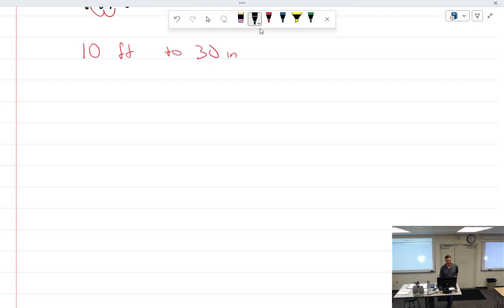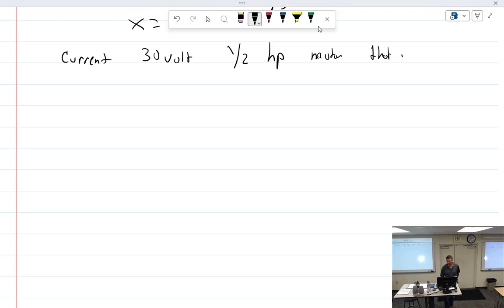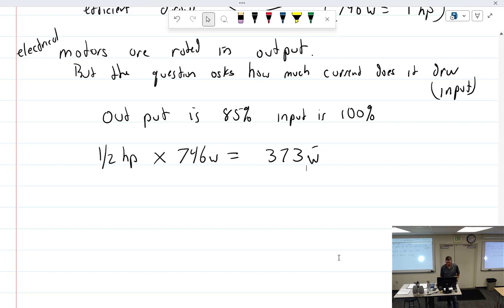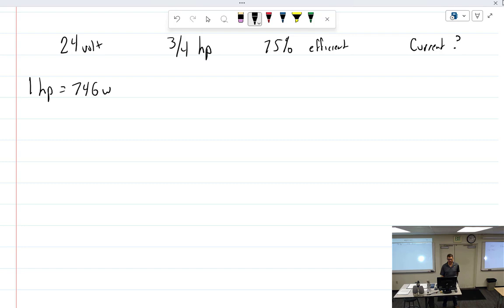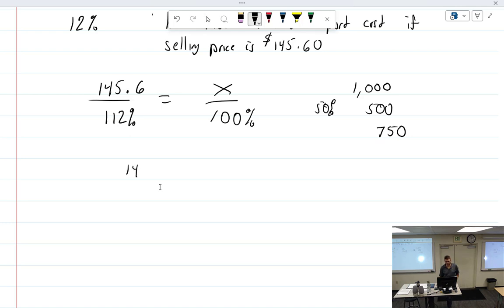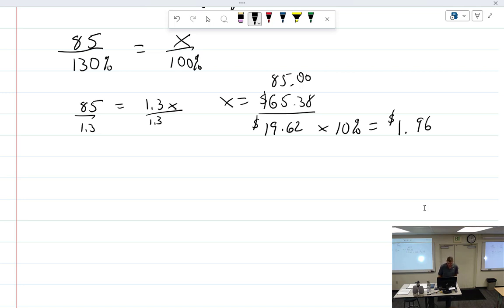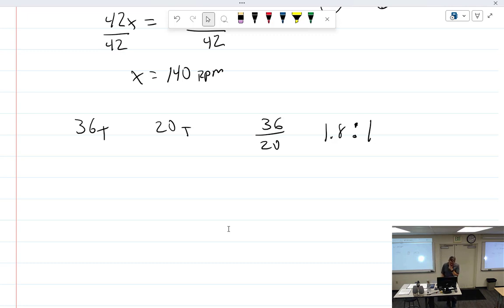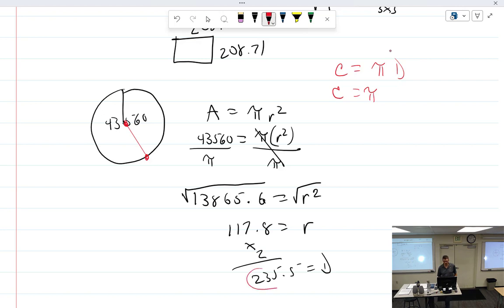AMTP 300 8/22/23 Part 2